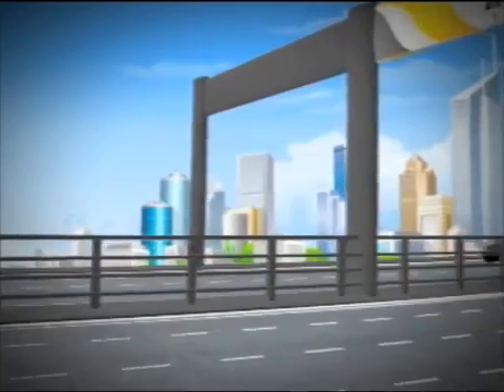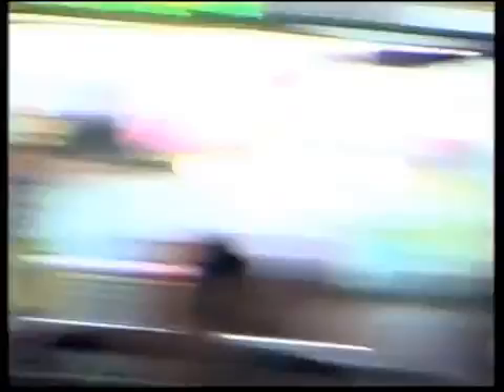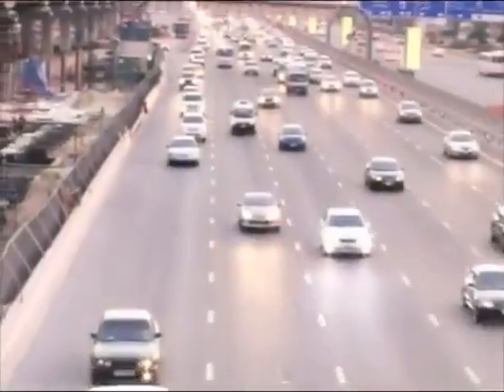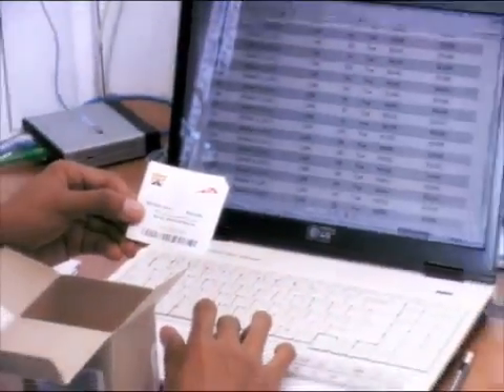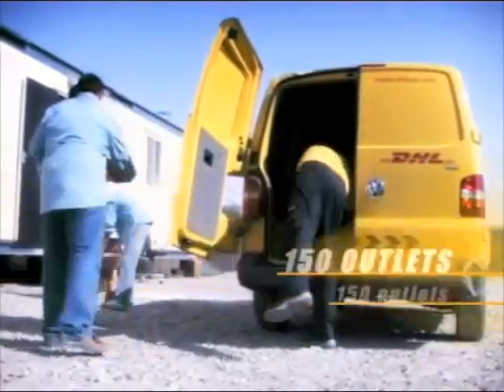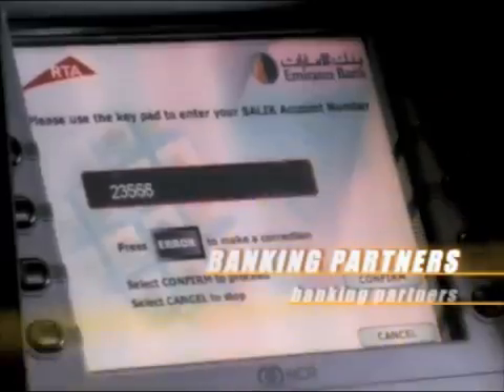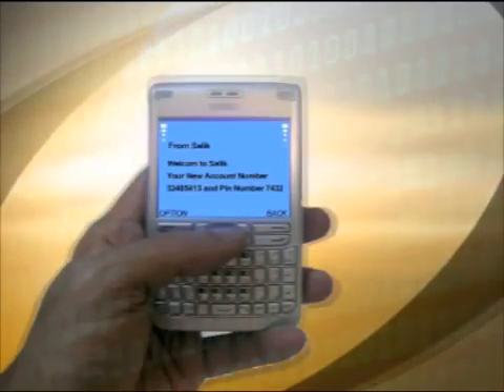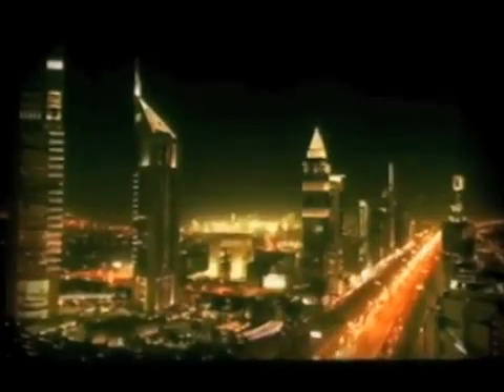Dubai, UAE: Salik - Award Winning All Electronic Tolling System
See the world's widest Open Road Tolling zone -- at 40.3 meters, spanning 7 lanes in one direction. And find out how this innovative system accomplished many industry firsts.

For more information on how you can use this same traffic management technology, regardless of your city size, contact TransCore or or .